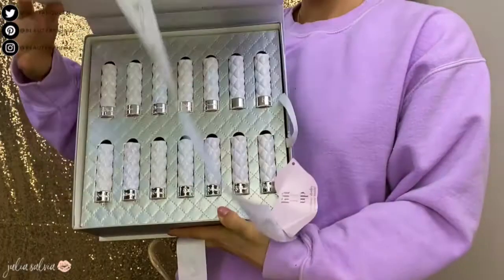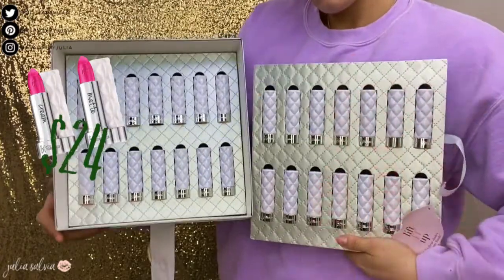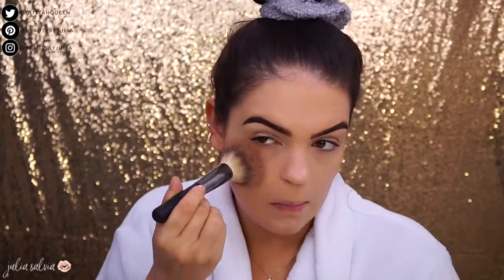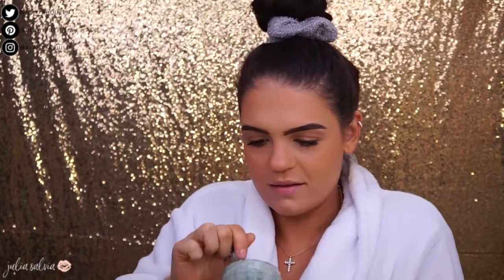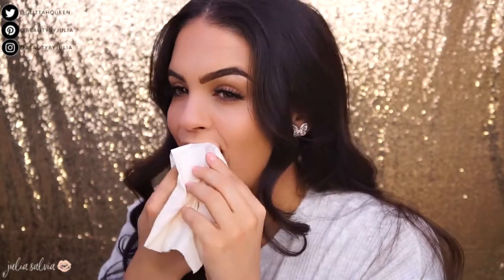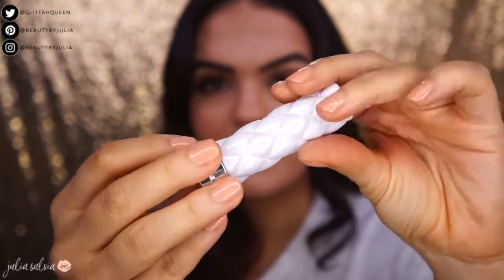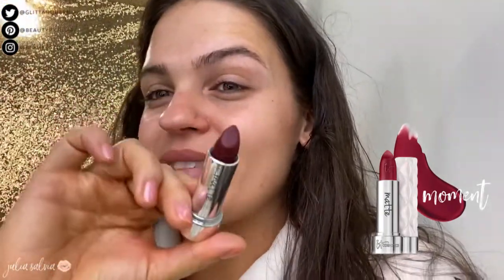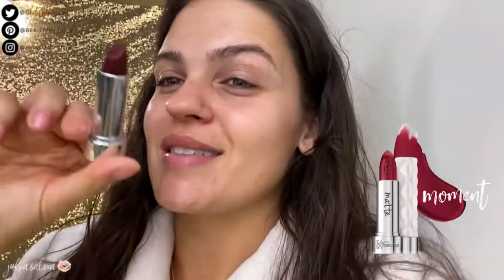It Cosmetics Pillow Lips Lipstick SWATCHES, Review, & Tutorial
WE'RE BACK WITH SWATCHSATURDAY !!
Thank you SO much to It Cosmetics for sponsoring my first swatchsaturday back for you guys! I hope you enjoy this one!

SWATCHES START AT 3:55
shades in alphabetical order, find your perfect pout shade & finish:
CREAM
11:11 6:40
Fanciful 6:29
Gaze 8:10
Humble 5:14
Lights Out 8:21
Like a Dream 5:53
Marvelous 4:50
Moment 6:59
Serene 5:39
Stellar 6:49
Vision 5:04
Wink 6:16
Wish List 6:04
Wistful 5:27

MATTE
11:11 6:45
Fanciful 6:34
Gaze 8:14
Humble 5:21
Lights Out 8:23
Like a Dream 5:58
Marvelous 4:56
Moment 7:03
Serene 5:46
Stellar 6:54
Vision 5:09
Wink 6:24
Wish List 6:10
Wistful 5:33

▷INSTAGRAM♡: @beautybyjulia

SAVE SOME MOOLAH:

save 10% with my code "JULIA" (works on top of sales too!!)

save 20% with my code "JULIA"

save 15% on orders over $25 with my code "JULIA"

save 10% with my code "BEAUTYBYJULIA"

save 25% with my code "JULIA"

save 15% with my code "JULIA"

use my code "BEAUTYBYJULIA" for a freebie in your first box